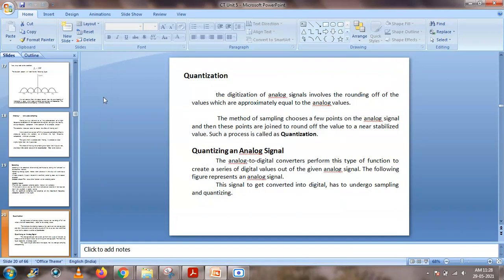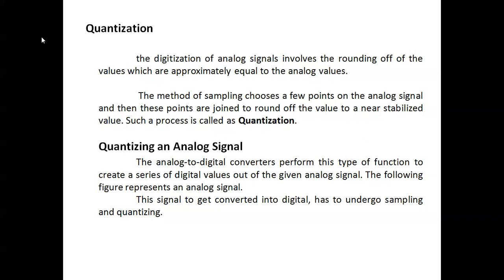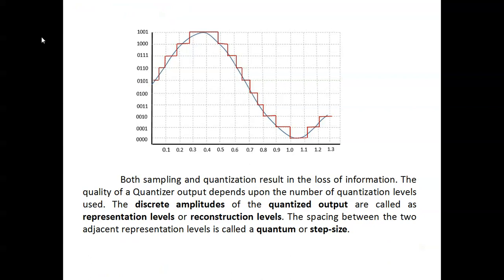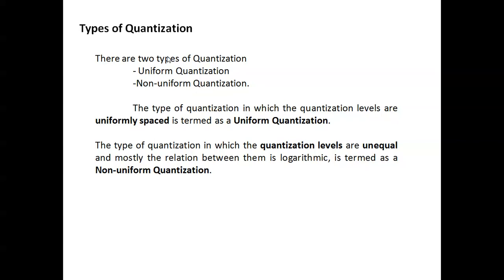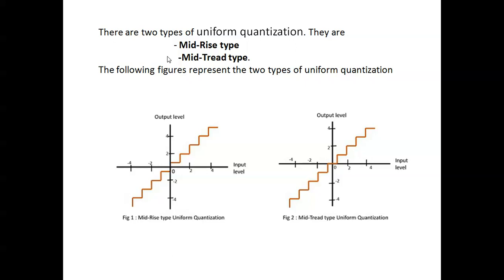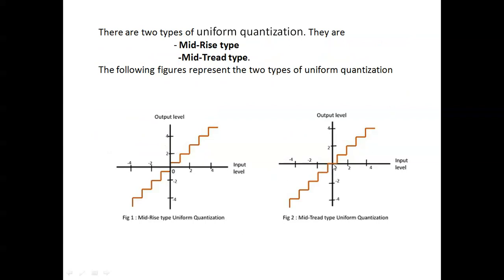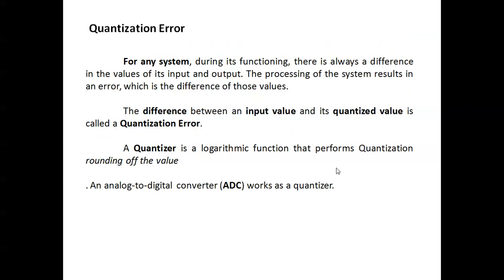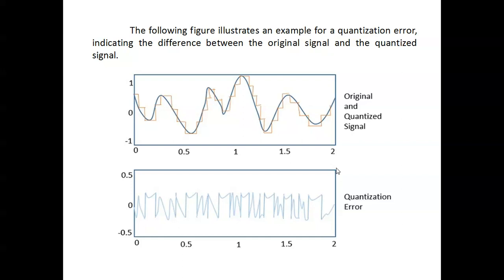EC8491/COMMUNICATION THEORY/ Unit 5/ Uniform & non uniform quantization/ MAMSE